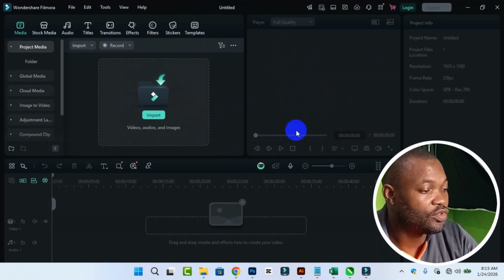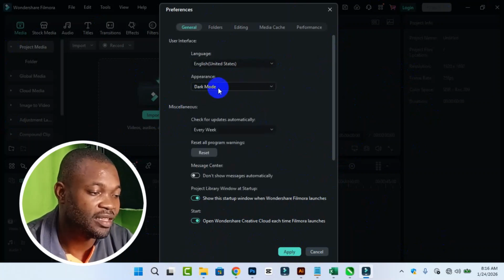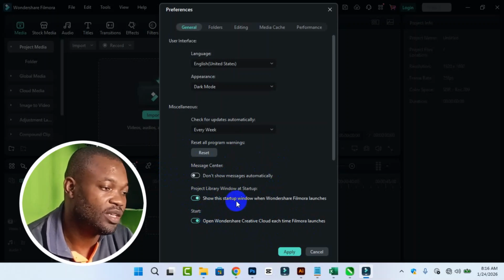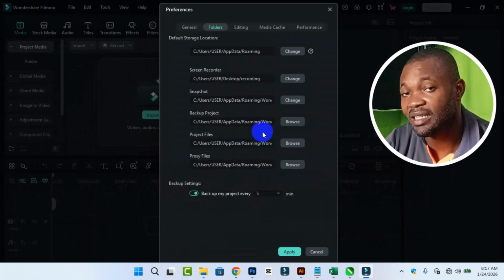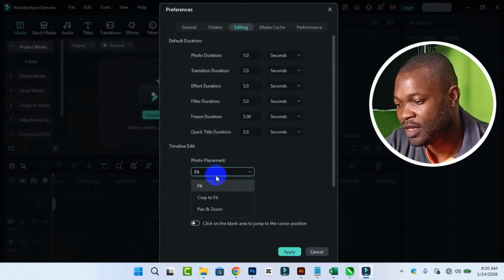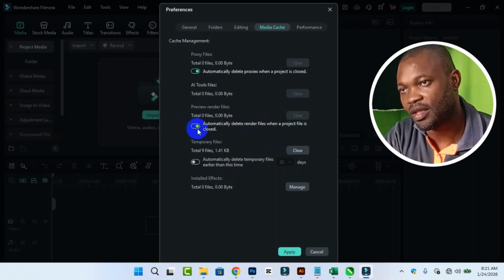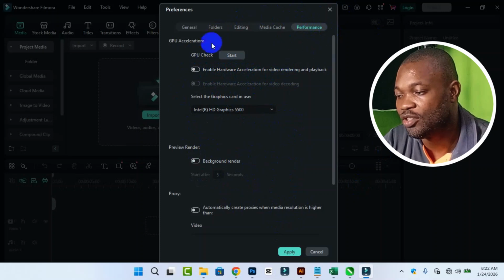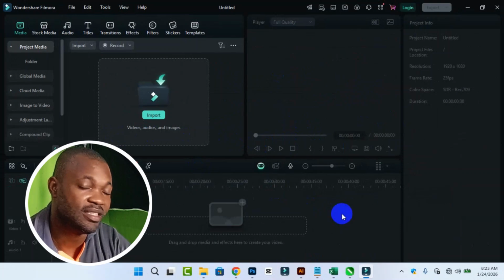Filmora 14 Preferences Settings Explained (Complete Guide)